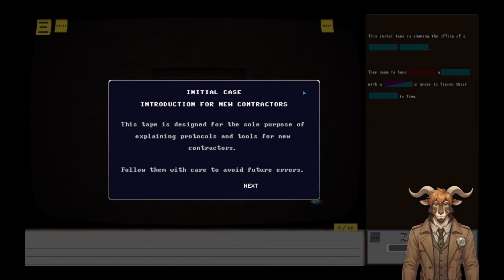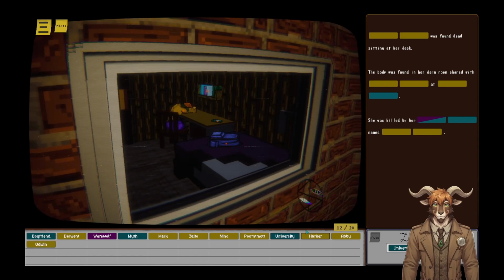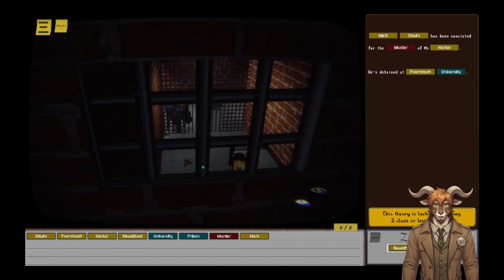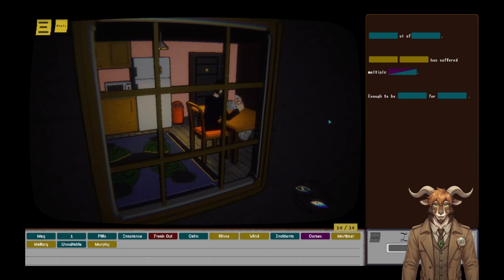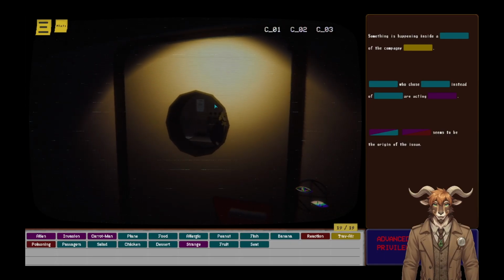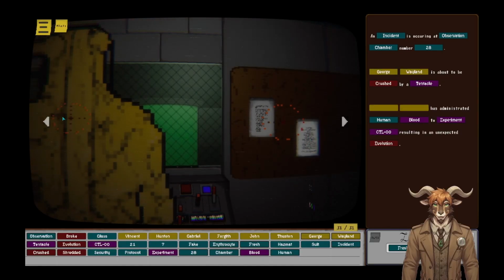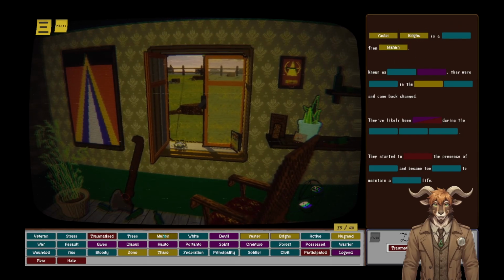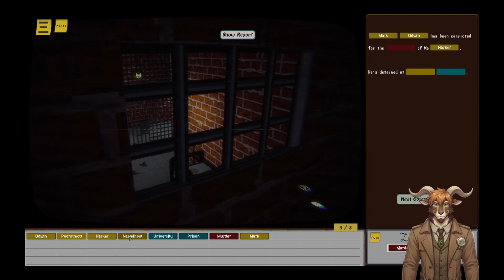What’s Behind the Window of Perspectives? The Goat Detective Finds Out.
Window of Perspectives is a Case of the Golden Idol like mystery game, but with supernatural elements. Will I solve it? Only one way to find out!